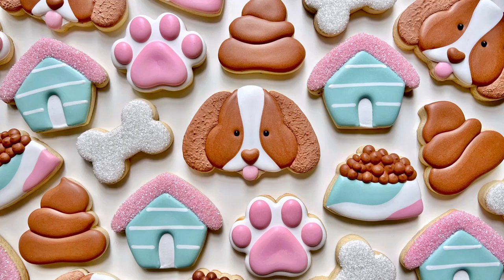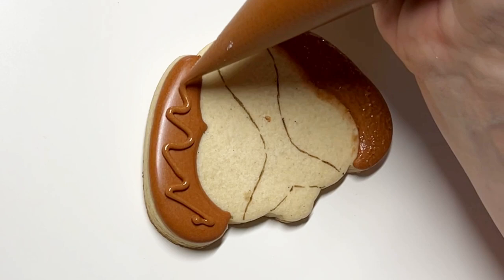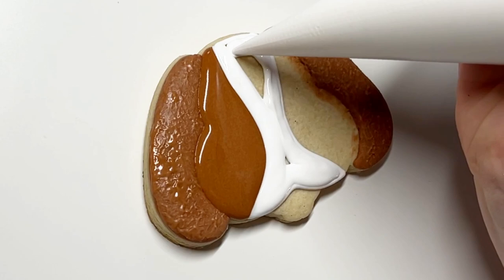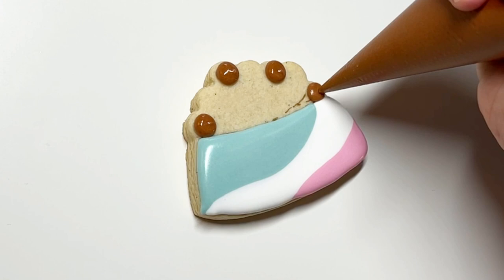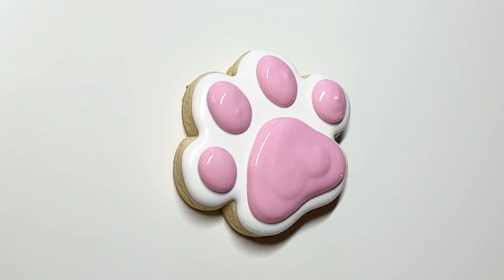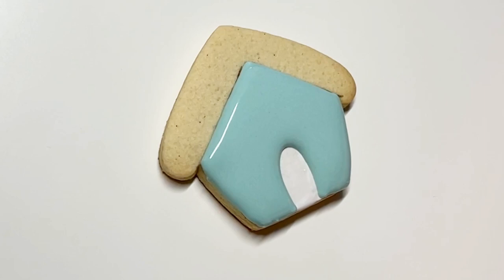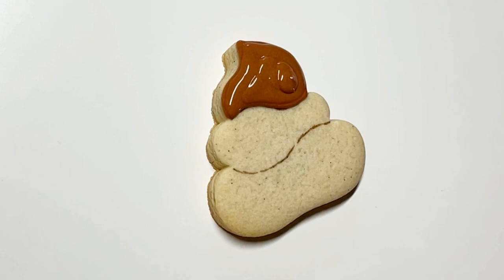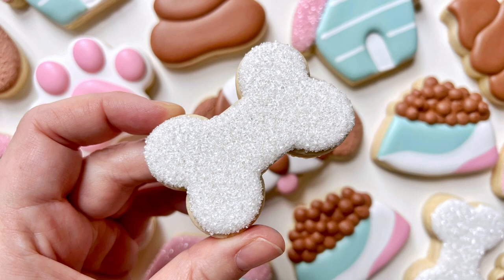How to Decorate Cute Dog Cookies with Royal Icing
Dog sugar cookies! This adorable "Puppy Love" set I made in honor of my parent's puppy 🐶

Techniques covered in this video:
- One consistent outline and flood
- Working with tipless bags
- Piping and flooding with a thick flood
- Different wet on wet technique applications
- Bear texture technique
- Working with sprinkles
- Flooding in sections
- Tips for avoiding craters
- Cutouts

Amazon shop of my favorite things

Projector: I own both of these projectors. I first owned the Pico and purchased the Bluetooth as an upgrade. If budget is a concern, the Pico gets the job done (just make sure that you're plugging it in correctly!). Otherwise, I recommend Bluetooth - it has a better/brighter image and connects via Bluetooth.